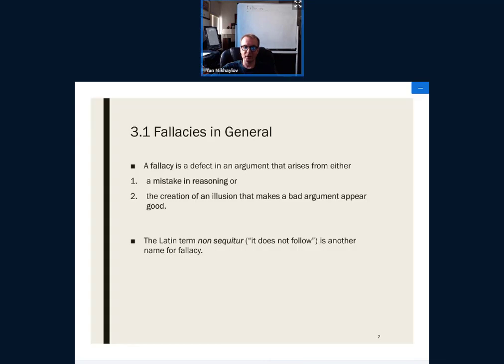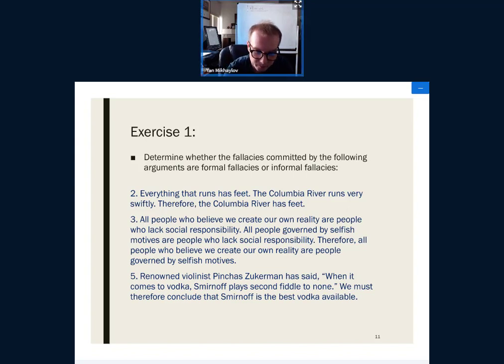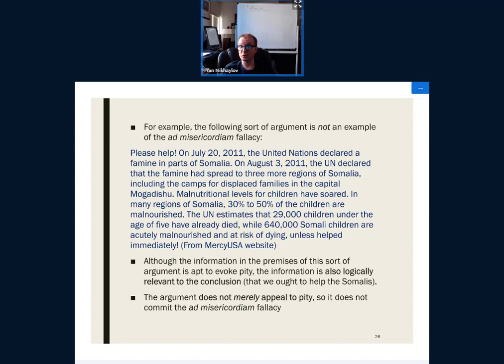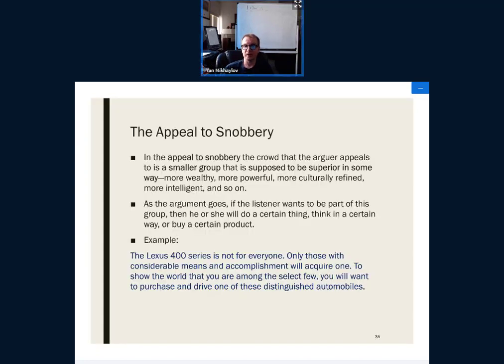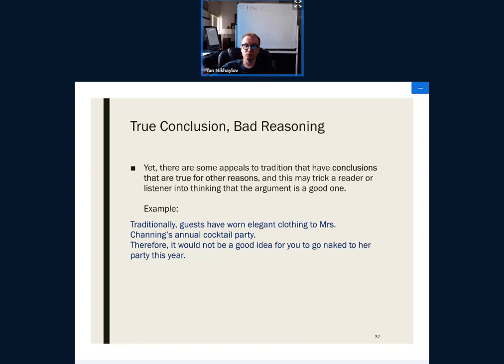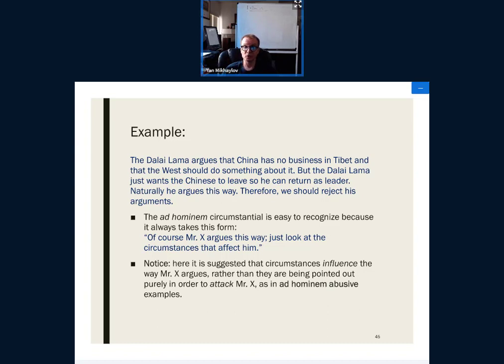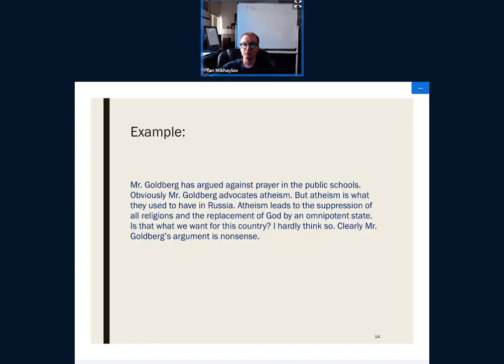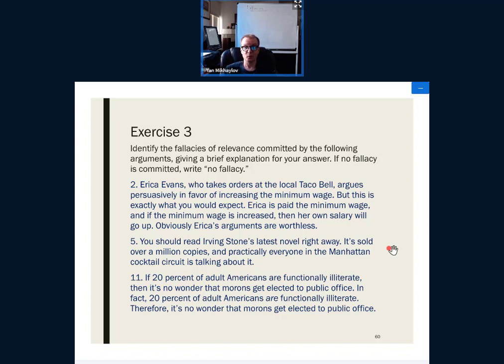9. Fallacies in General; Fallacies of Relevance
Fallacies in General; Fallacies of Relevance: Appeal to Force, Appeal to Pity, Appeal to the People (direct and indirect), Argument Against the Person (Ad Hominem), Accident and a Straw Man.